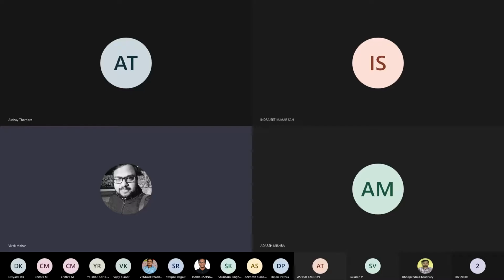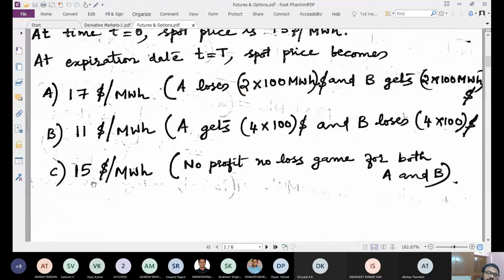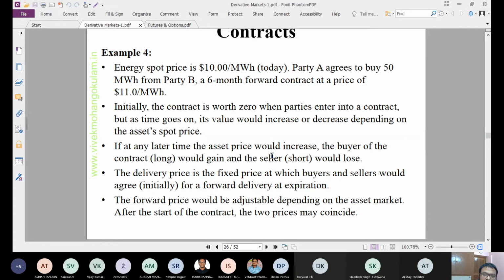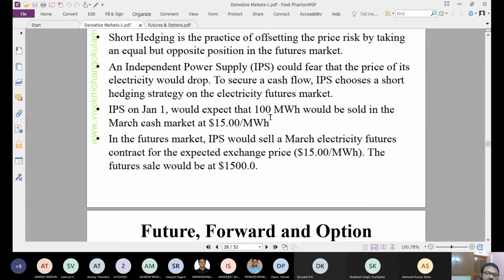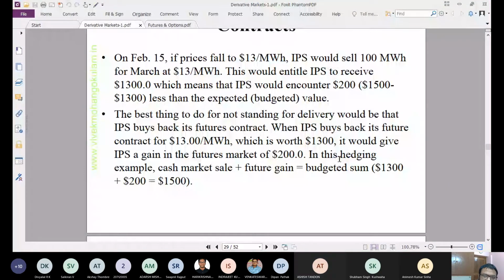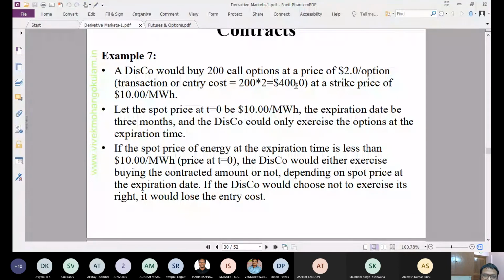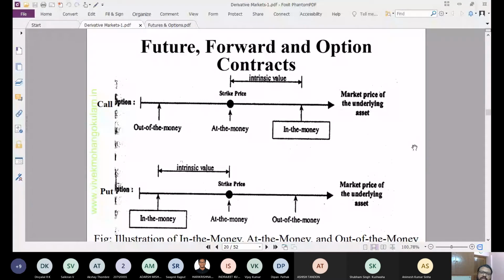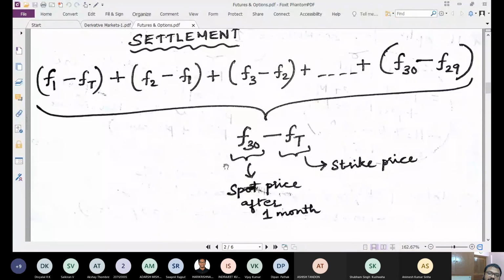Electric Power Markets 10 - Derivative Markets